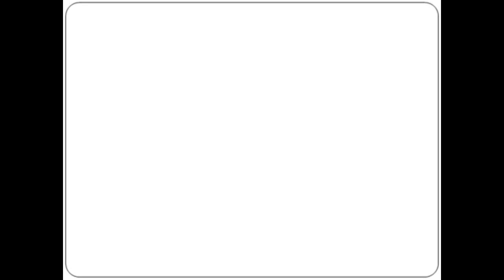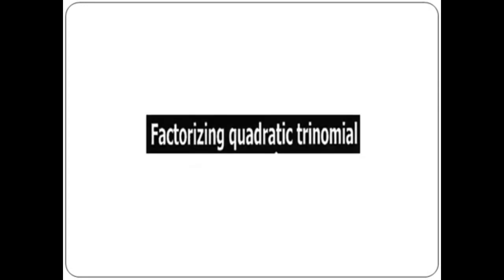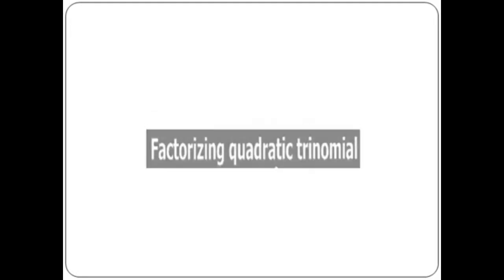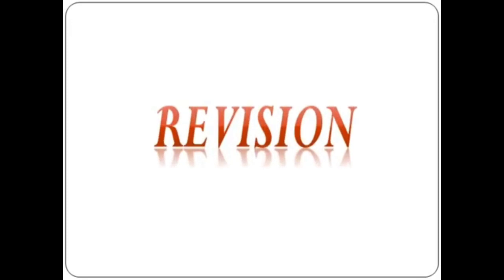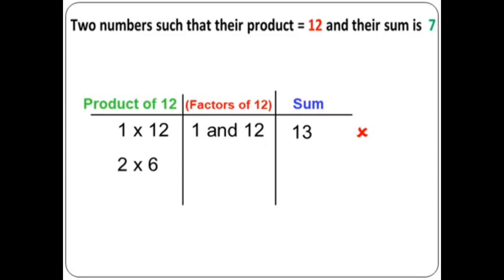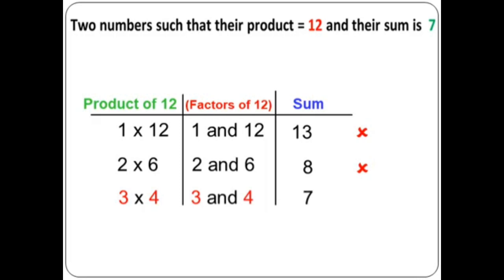Factorizing trinomial part 2